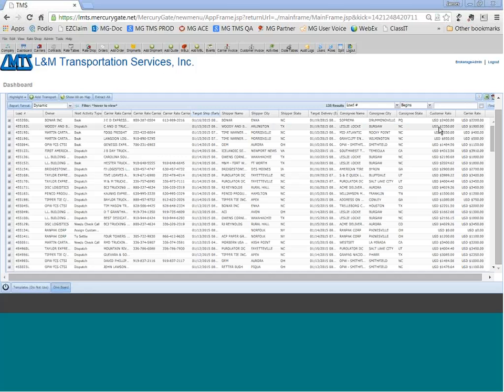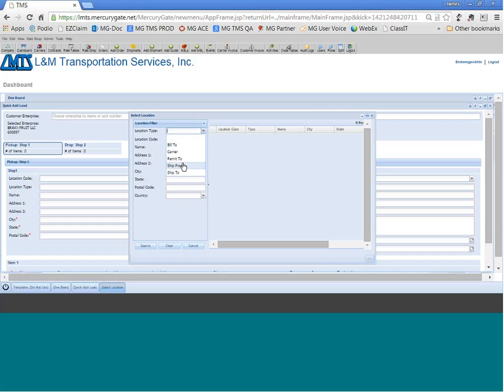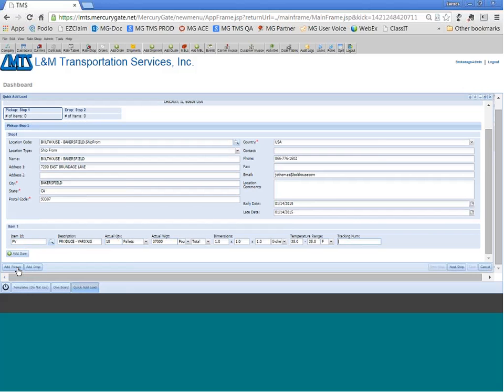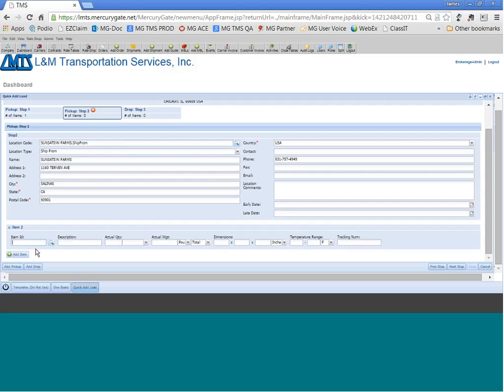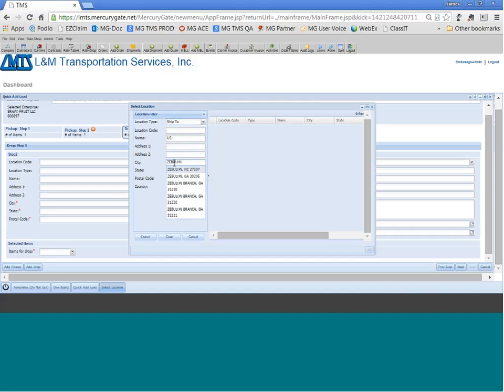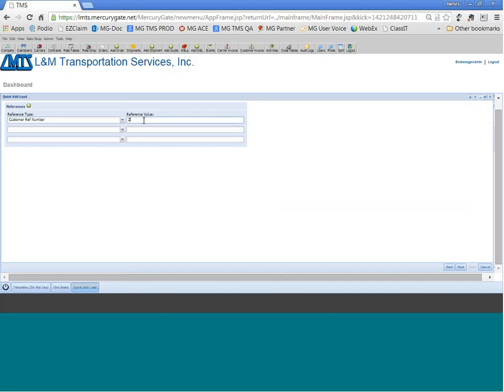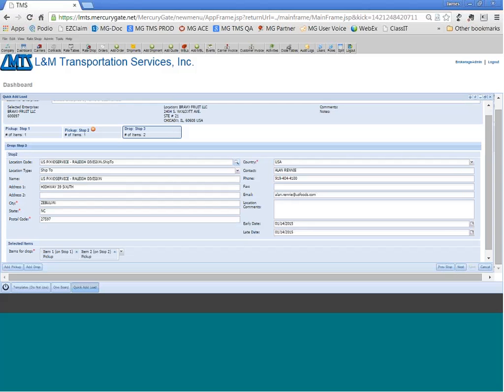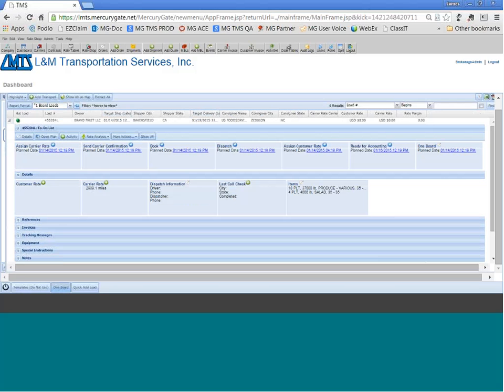GENESIS Quick Add Load